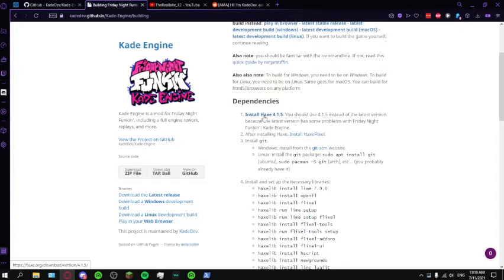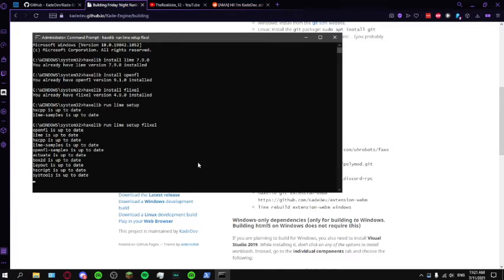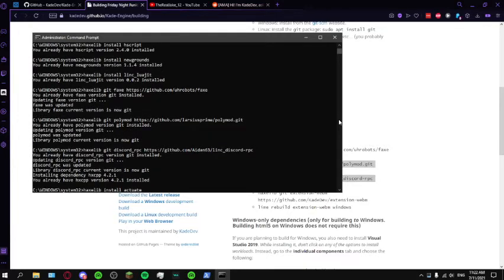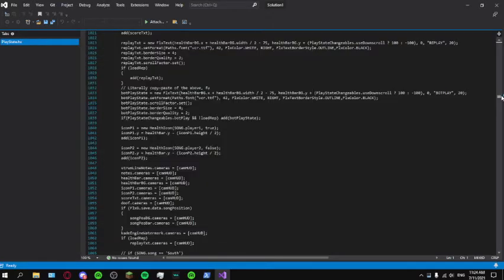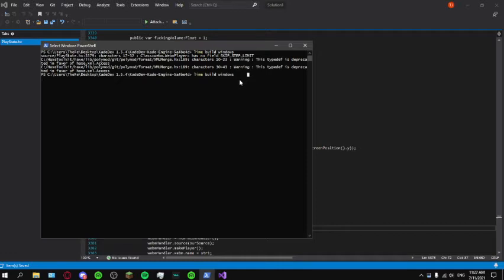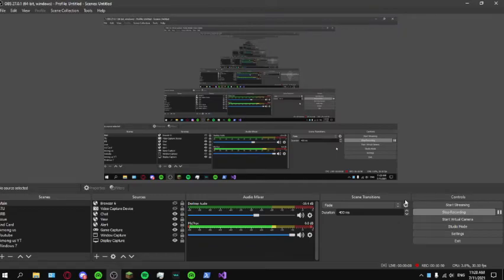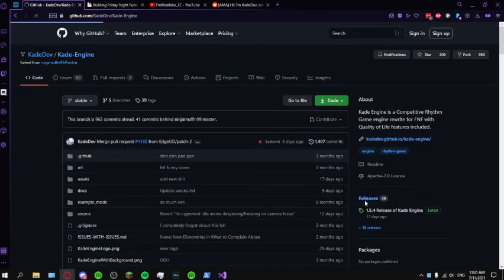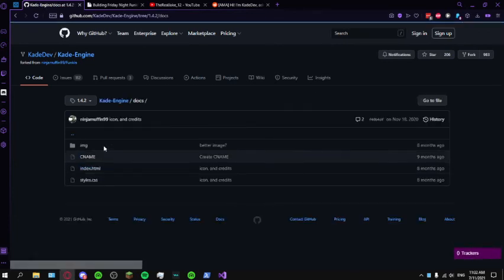Fixing Kade Engine bugs and responding to comments